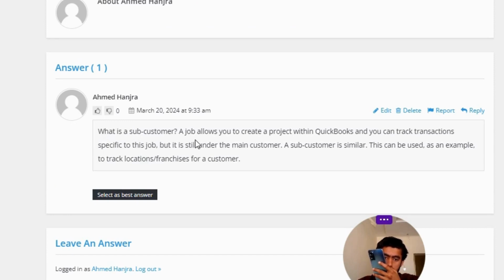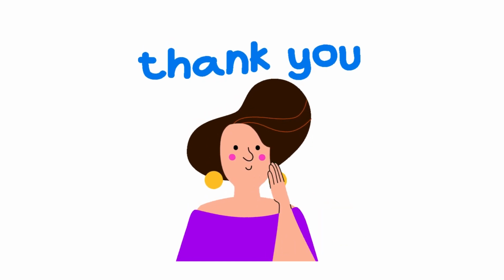What is a sub customer in QuickBooks Online